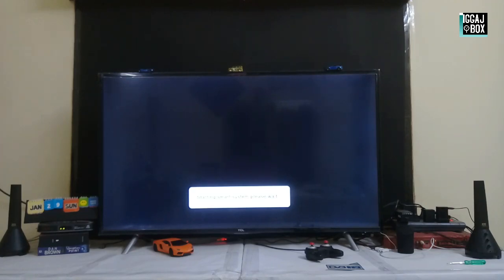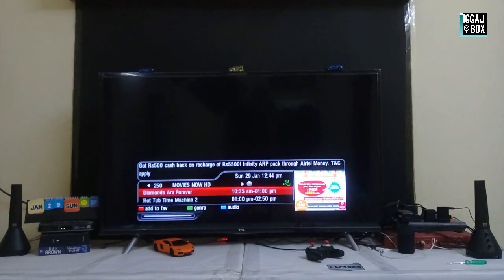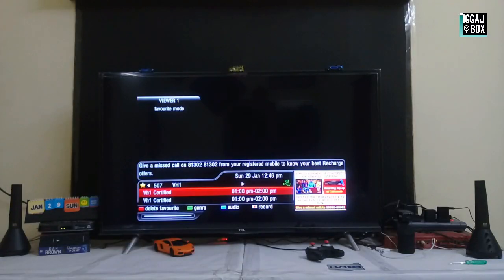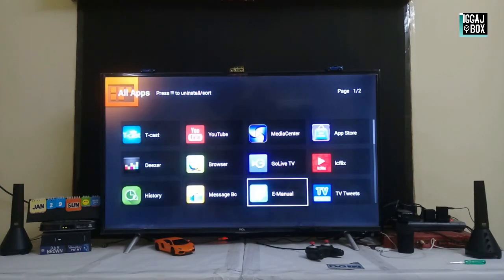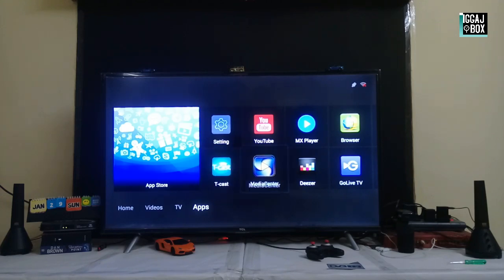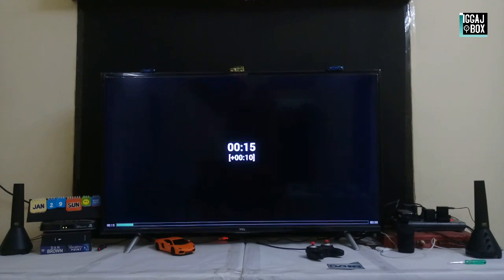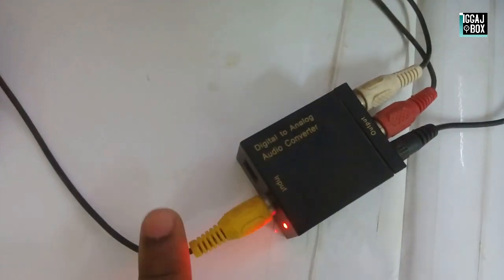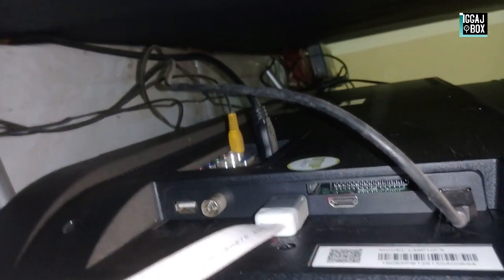TCL 49 inches (123 cm) L49P10FS Full HD LED Smart TV Review : )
Review of TCL 49" Smart TV as purchased online from Amazon INDIA.

Below are my ratings out of 5

1. Performance = 3.5 / 5

2. Clarity = 4/5 (would give 5/5 for the price and if viewed from 8 feet distance)

3. Design = 4.5 / 5

4. Sound = 4.8 / 5

5. Material Quality or Premium-ness  = 4.5 / 5

6. Smart TV performance = 2.5 / 5

7. All Total = 4 / 5

Amazon Link